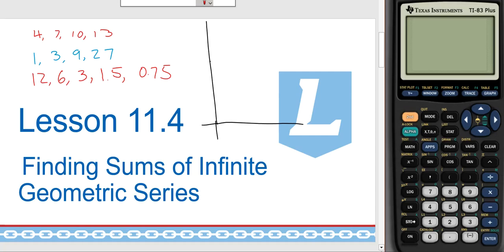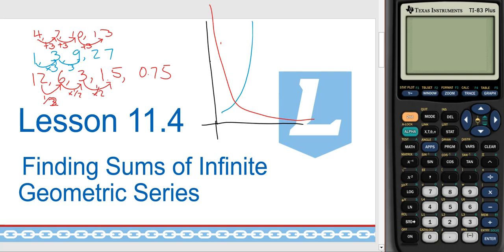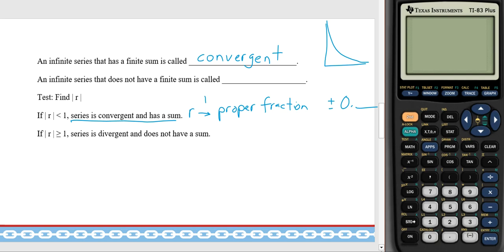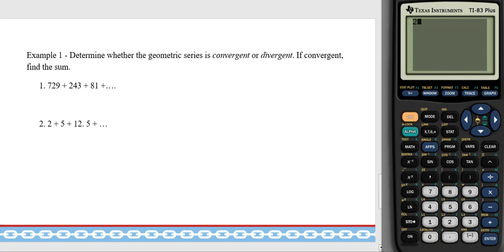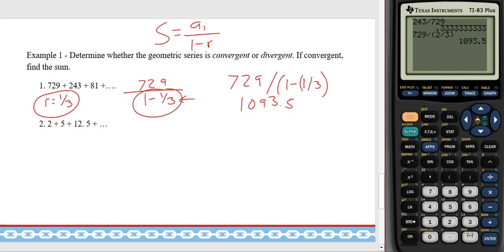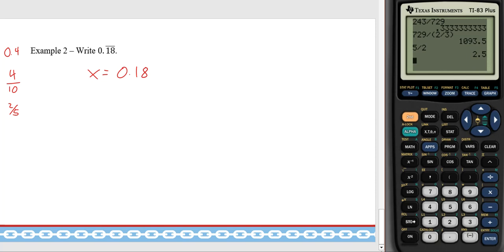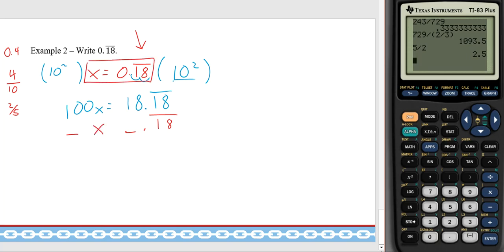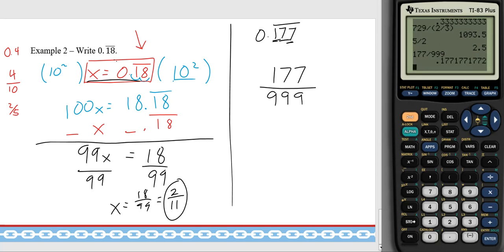Lesson 11.4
Finding Sums of Infinite Geometric Series